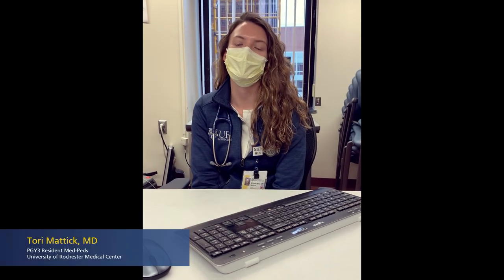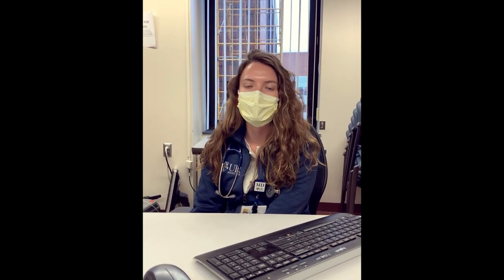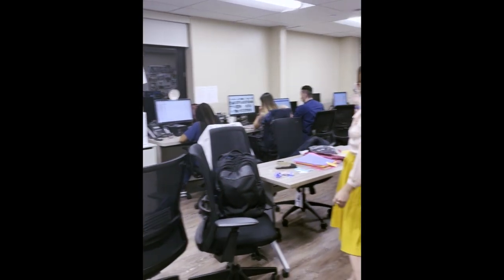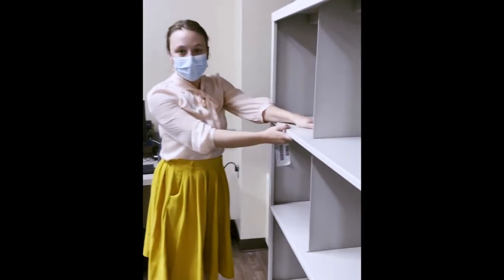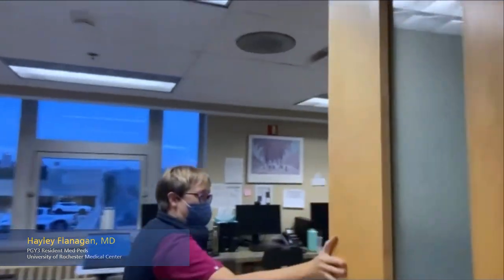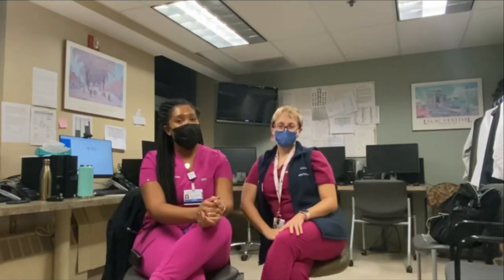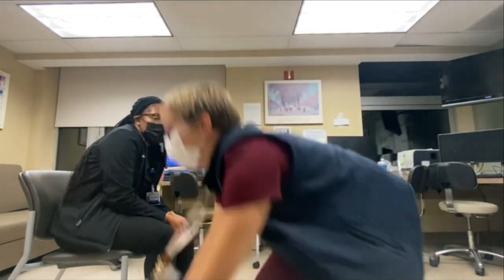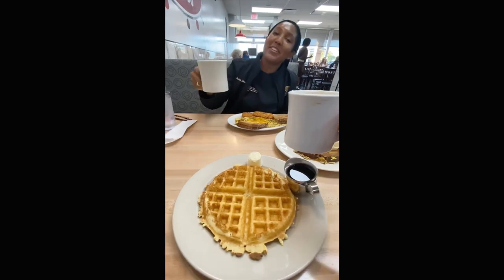Internal Medicine Residency Program – University of Rochester Medical Center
Take a quick tour of our internal medicine residency program at the University of Rochester Medical Center.